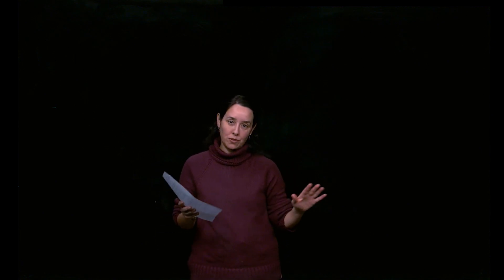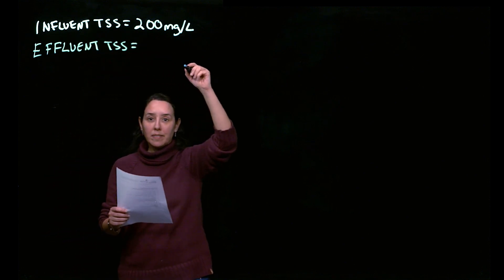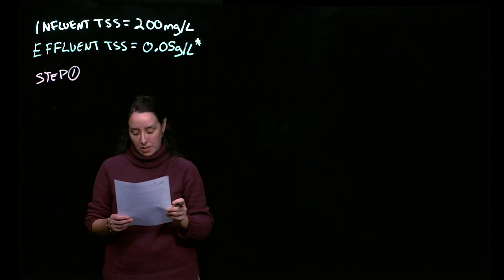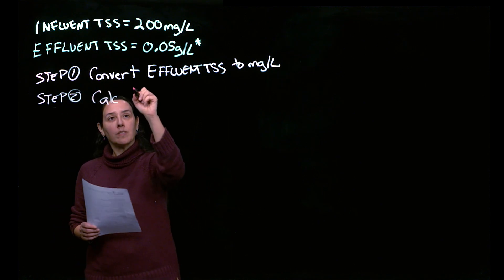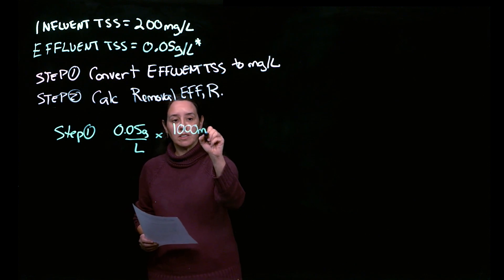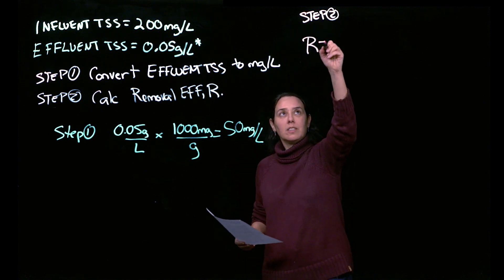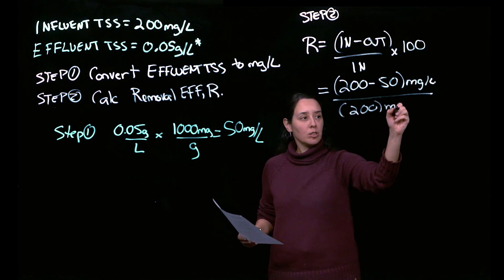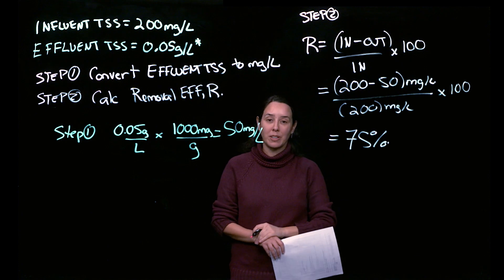Calculating Primary Clarifier Efficiency (with Unit Conversion)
In this video, we will tackle a slightly more challenging problem in environmental engineering - calculating the removal efficiency of a primary clarifier given the influent total suspended solids (TSS) and effluent TSS, which are expressed in different units.